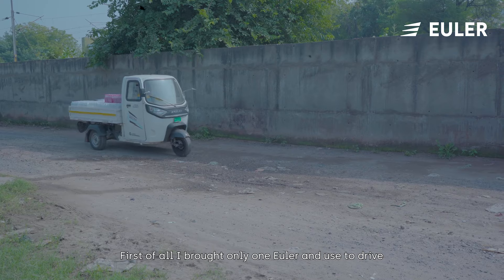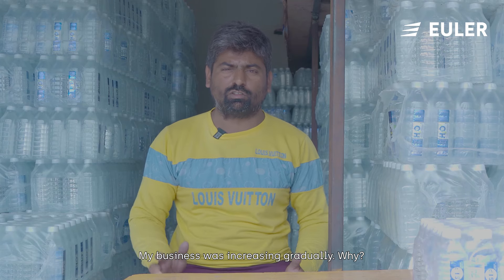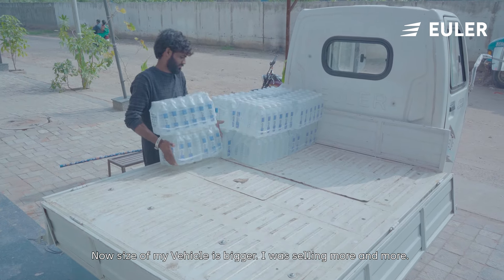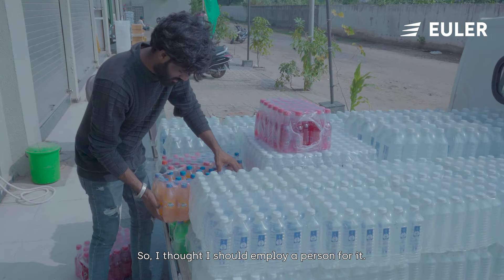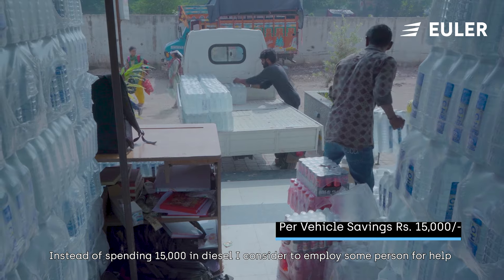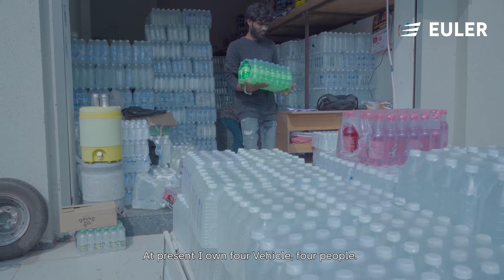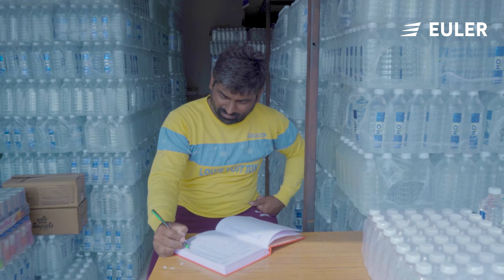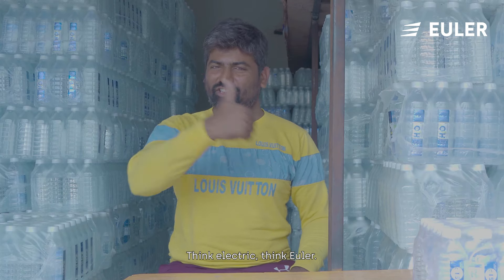Increase your earnings by 1.5x with HiLoad EV Commercial Three-Wheeler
Switch to Euler HiLoad EV Commercial Three-Wheeler and increase your earnings by 1.5x compared to diesel / CNG vehicles.

* 300 mm Ground Clearance
* 30% wider tyres
* Easy onboard charging using 3 pin plug
Built to Carry Anything Anywhere!